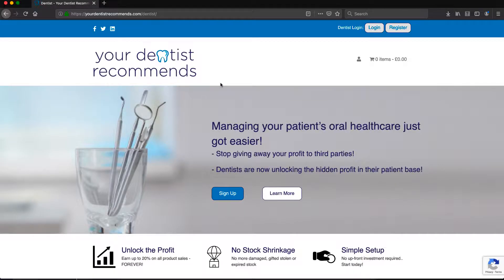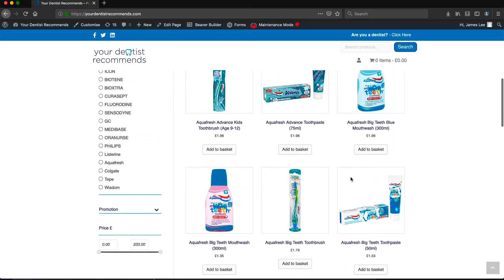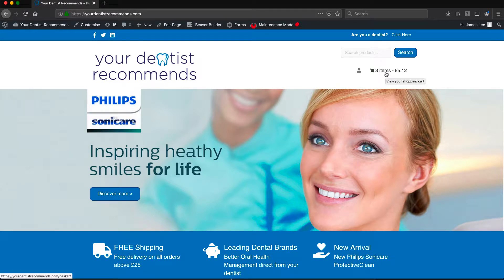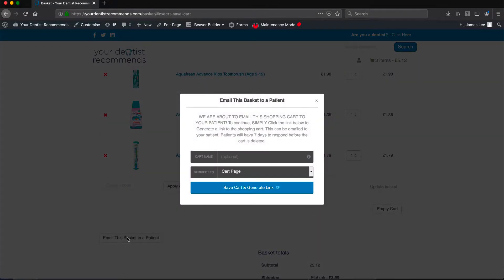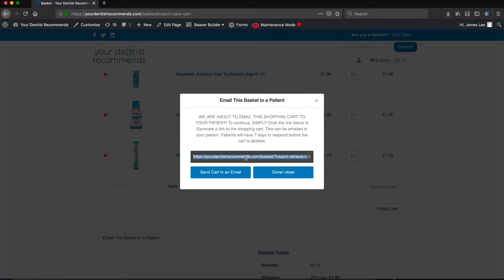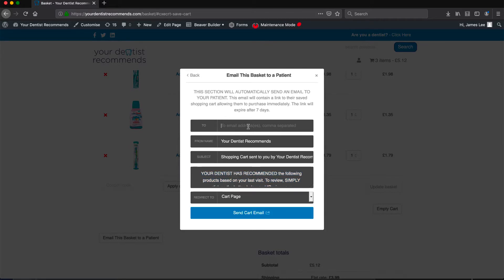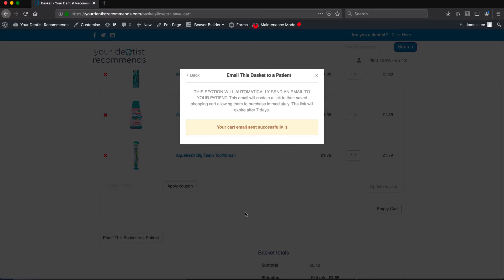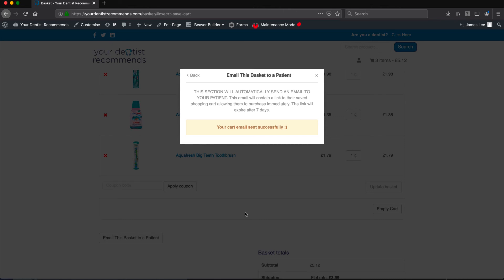Creating a patient order: Your Dentist Recommends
This video will explain how to create and send Orders to patients through Your Dentist Recommends.